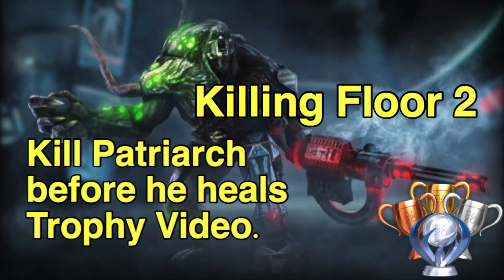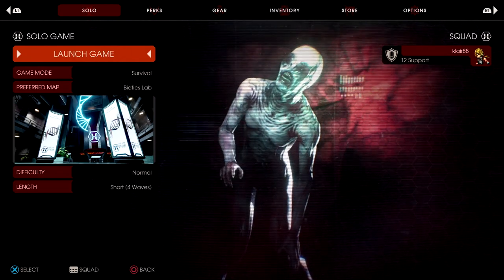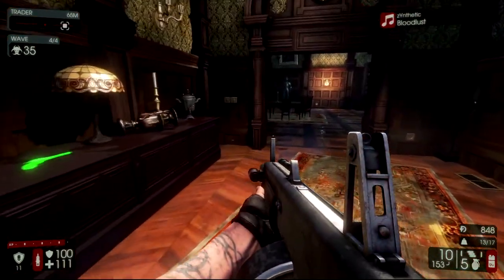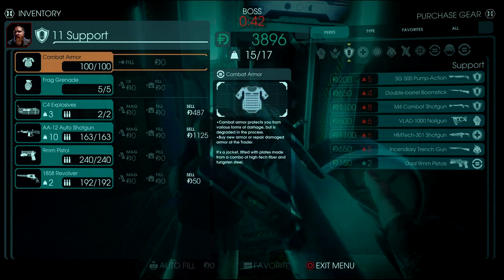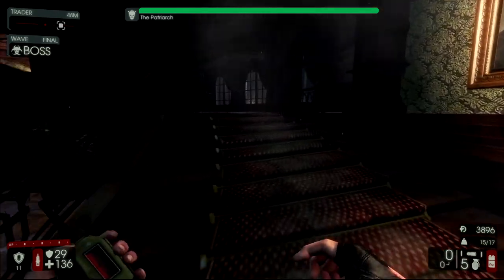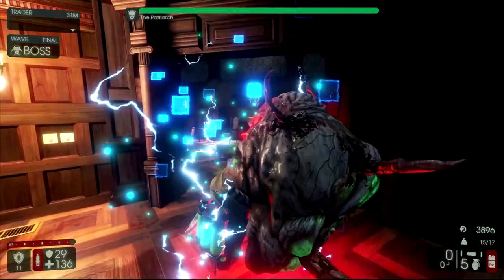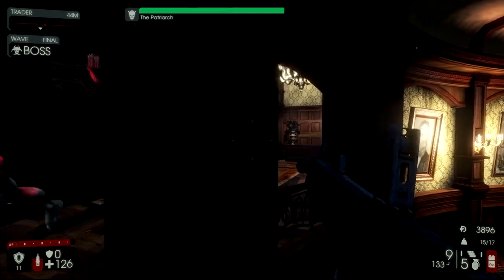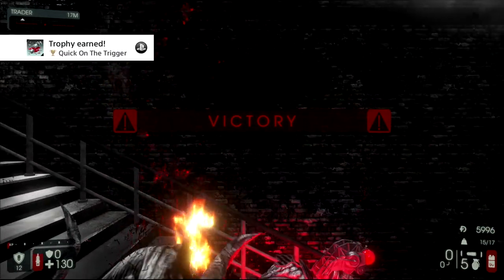How to kill the Patriarch before he heals - "Quick on the Trigger" Trophy Video - Killing Floor 2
A Video showing you how to kill The Patriarch before he self heals to earn the "Quick on the Trigger" Trophy

My PlayStation/Trophy Hunter Discord Server!